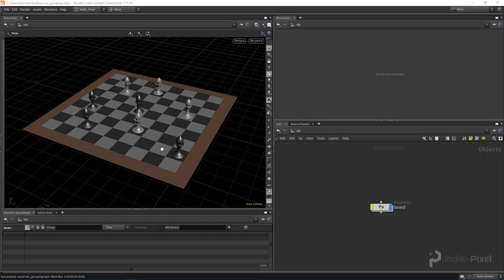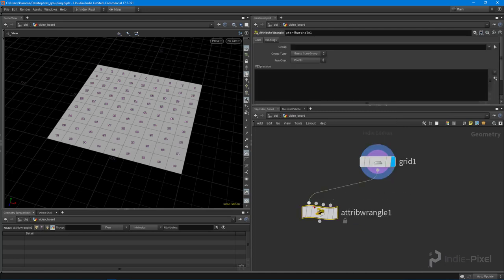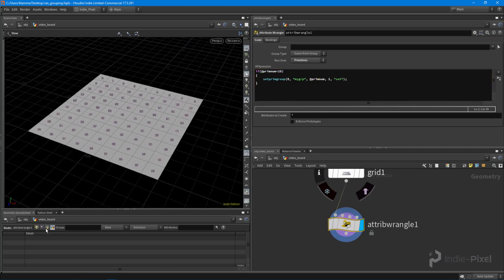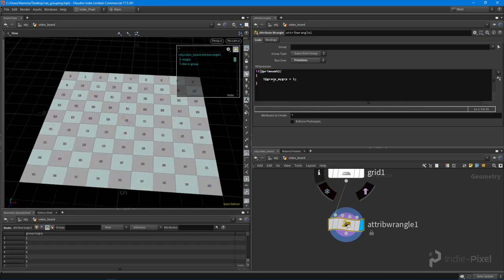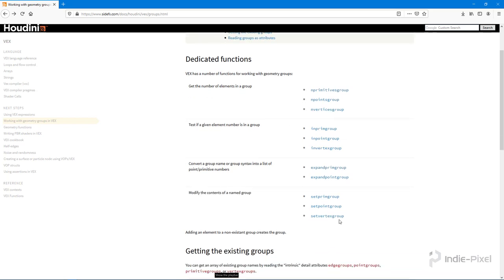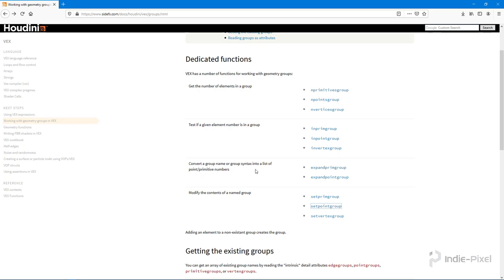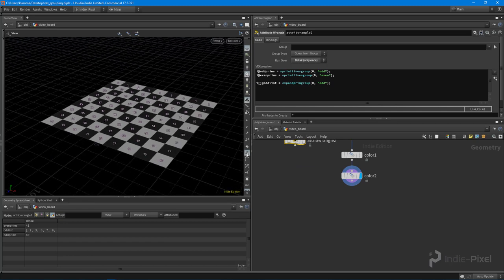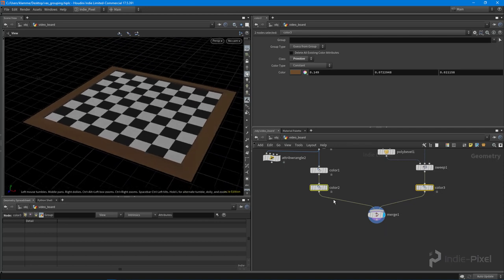Intro to VEX - Part 15 - Grouping Geometry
Howdy guys!  Here is the next installment for the Intro to VEX series.  This time we are going to take a look at creating geometry groups with VEX.  This is a must if you want to be successful with procedural modeling and Houdini.  Check it out and let me know what cha think!

Thanks again!

Kenny Lammers

Indie-Pixel